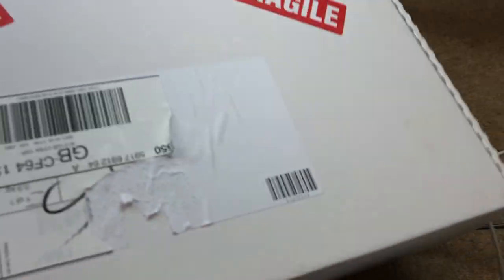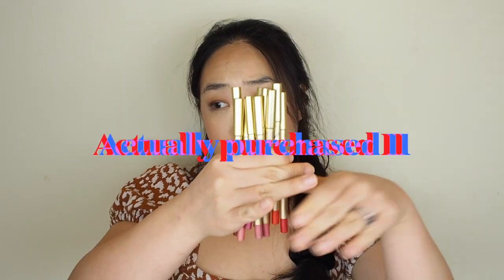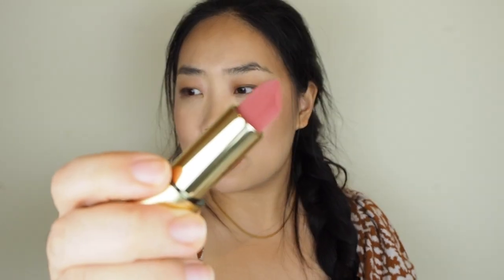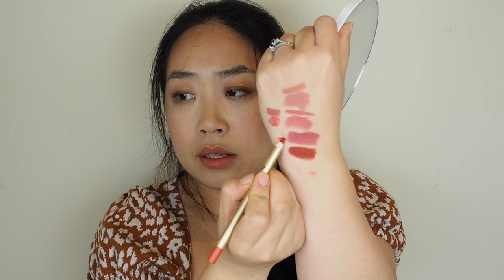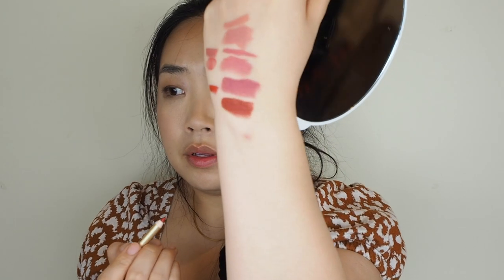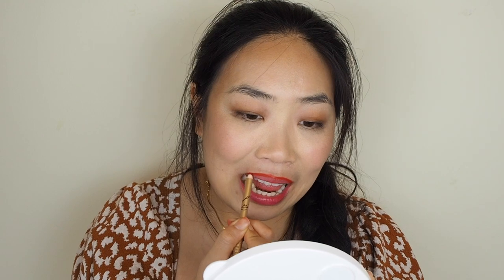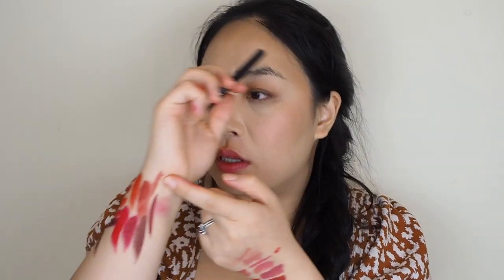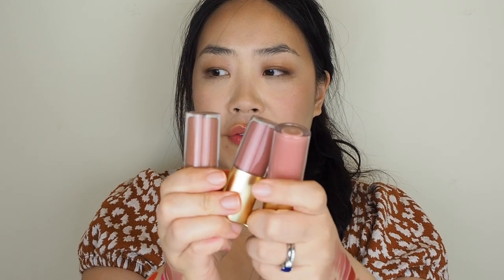NEW! Lisa Eldridge Autumn 2021 Lip products!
It's that time again! The highly anticipated LE lauch, I got pretty much everything to help with your purchase decisions. I hope this is helpful!

00:00 Intro
00:57 Unboxing
02:05 Packaging
03:19 velvet cinnabar unboxing
03:42: petal gloss unboxing
04:02 liner unboxing
04:34 old liner packaging vs new liner packaging
05:54 all my purchases
06:19 velvet intrigue liner and lipstick
09:55 velvet petal liner and lipstick
11:24 velvet blush lightly lipstick
12:47 velvet cinnabar lipstick
14:56 all new four shades
15:06 petal gloss (inc with muse liner and petal liner for comparison
17:44 dragon gloss and dragon linder
18:40 cinnarbar gloss
20:17 liner swatches
23:05 lipstick and liner comparisons
28:18 more comparisons and struggling to find a good liner for cinnabar as I didn't buy cinnabar lol
32:05 gloss comparisons
35:11 summary
37:00 outtakes and out of stock items listed